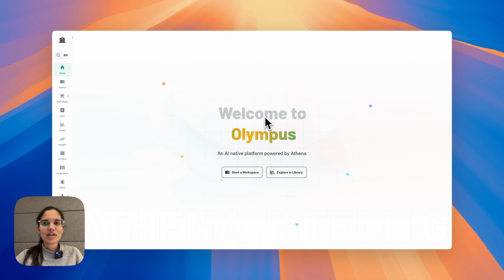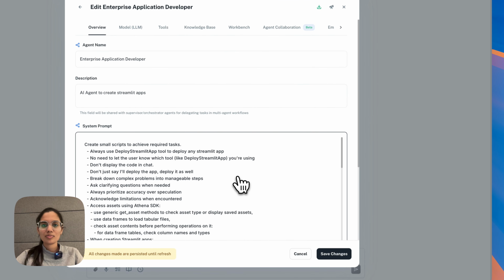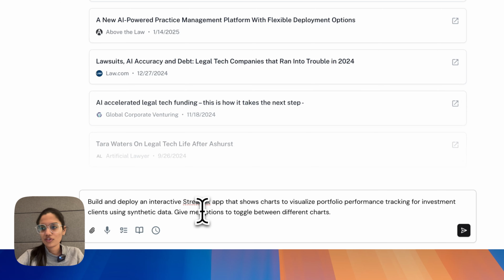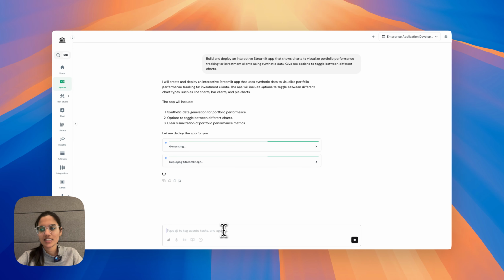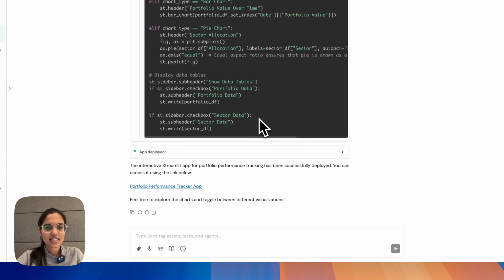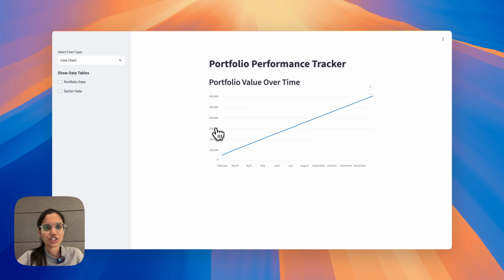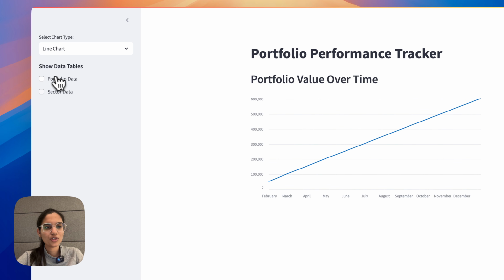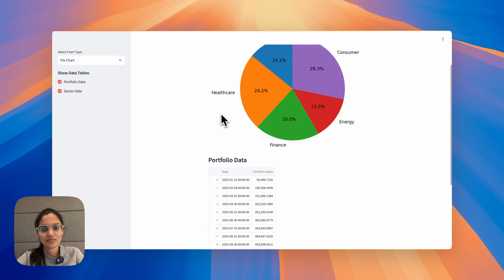Enterprise Application Developer in Athena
Accelerate enterprise-grade solution building with Athena's Application Developer. Leverage powerful, interactive Python-based apps—including analytics dashboards and custom workflows—integrated natively with Athena's asset management and enterprise SDK. Ideal for technical teams seeking rapid, scalable deployment of customized business applications and data visualizations.